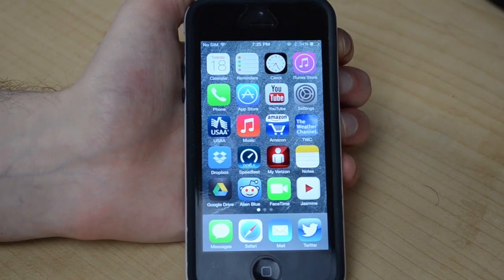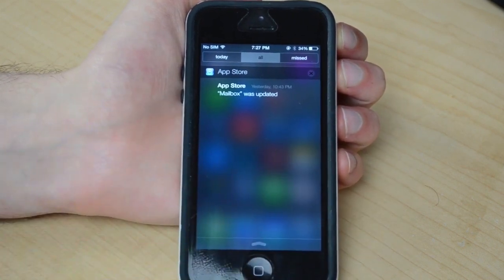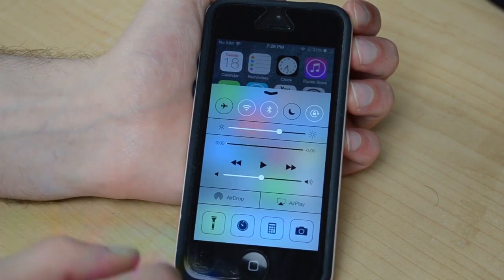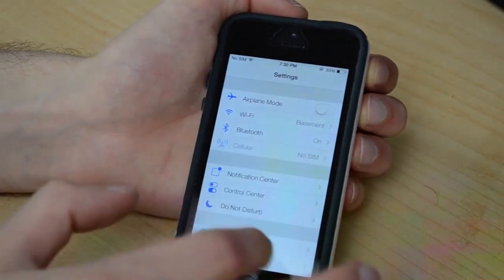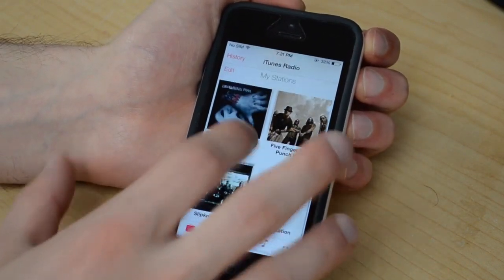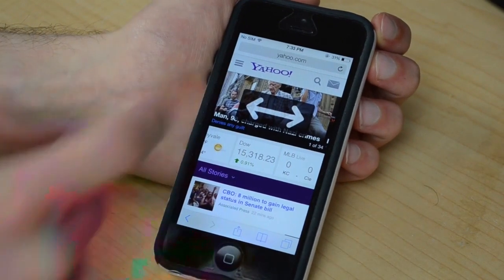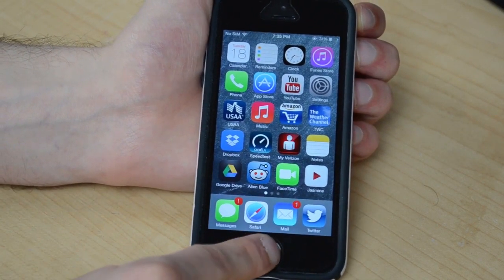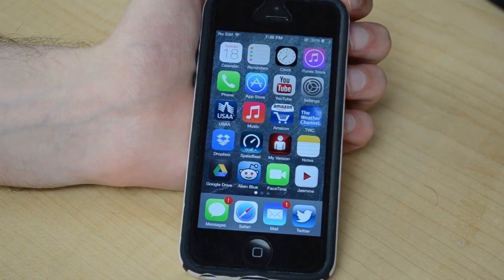iOS 7 Beta 1 Hands-On Overview!